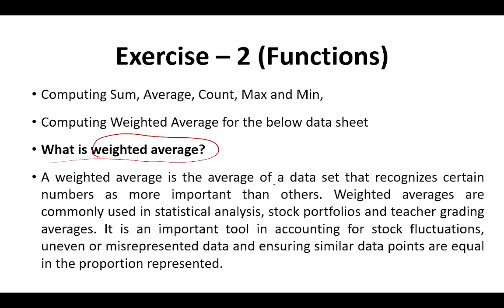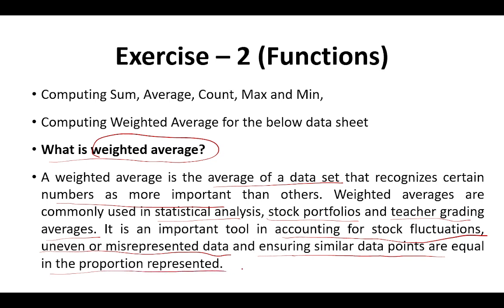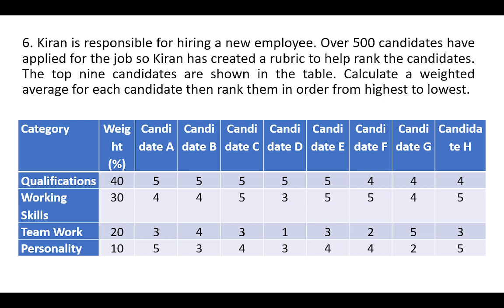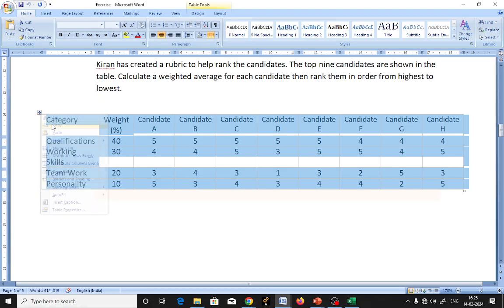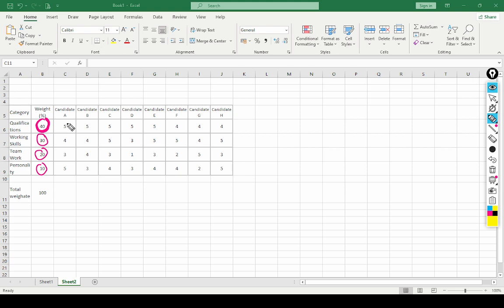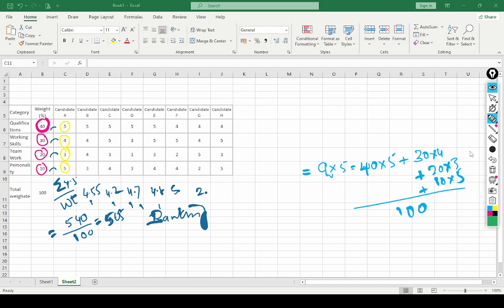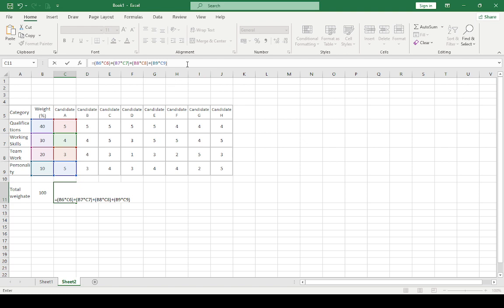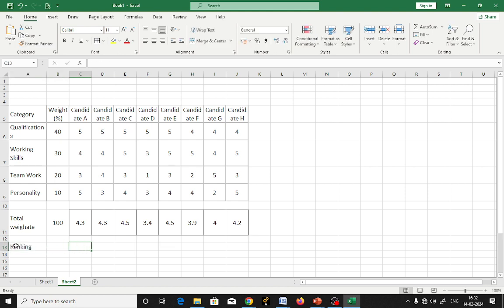Weighted Average Examples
Use of SUM Function